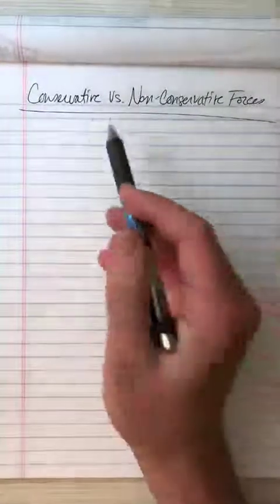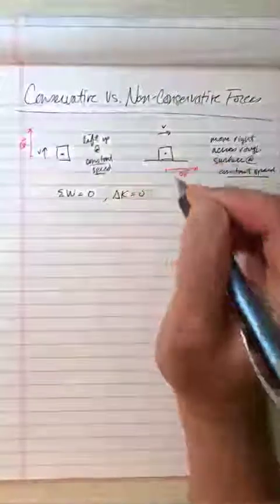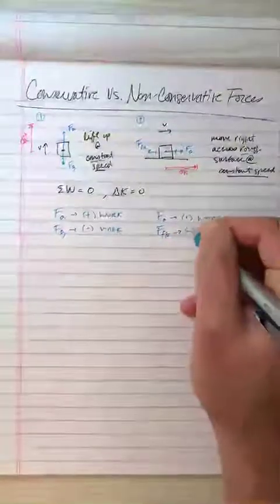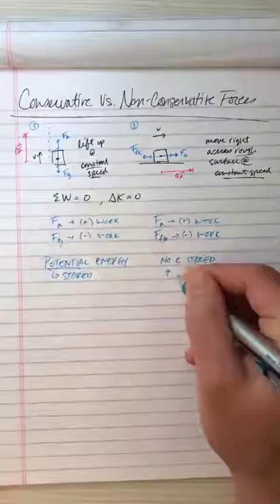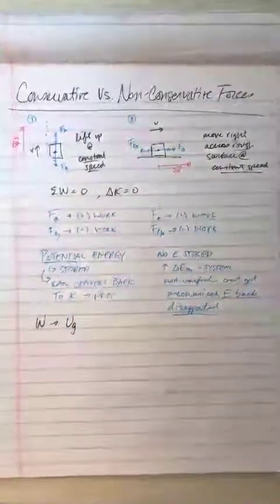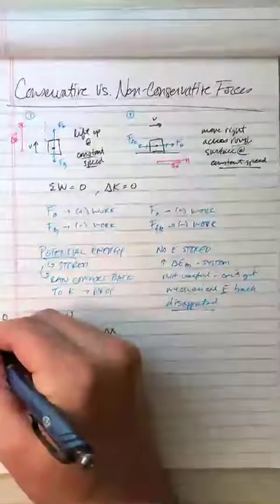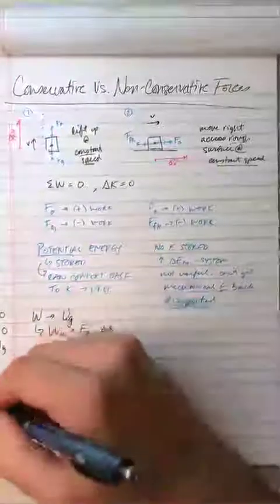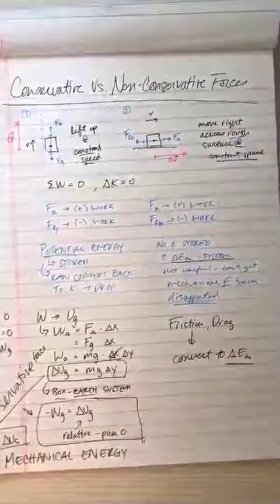5 7 Conservative vs Non conservative Forces and Ug